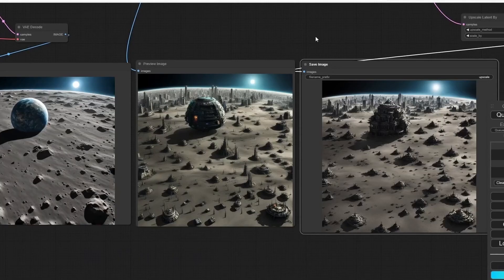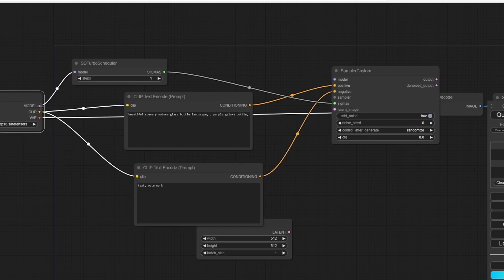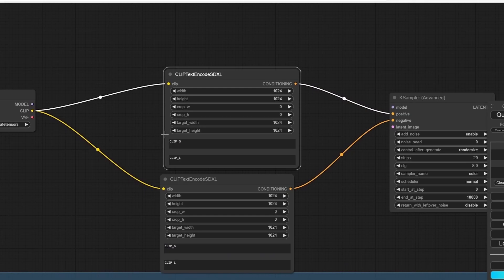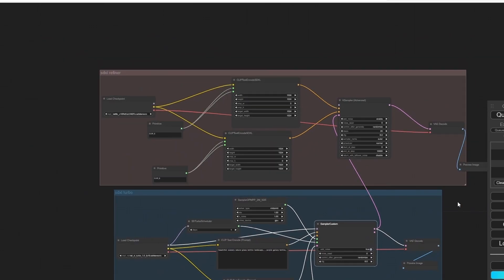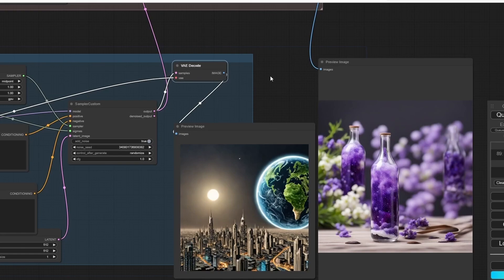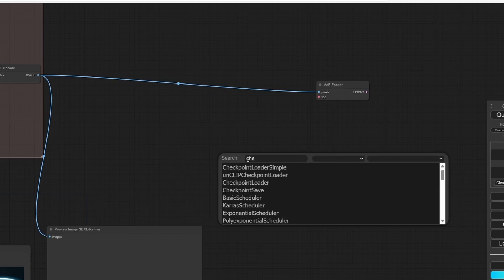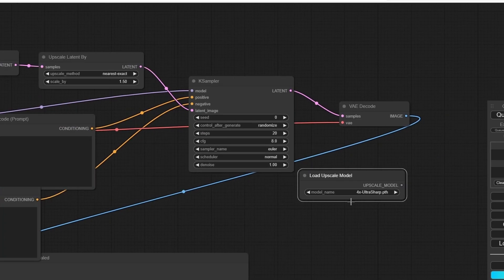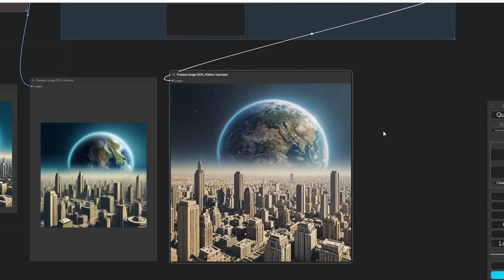Comfyui Tutorial : SDXL-Turbo with Refiner tool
In this tutorial i am gonna show you how to use sdxlturbo combined with sdxl-refiner to generate more detailed images, i will also show you how to upscale your images using ultrasharpmodel